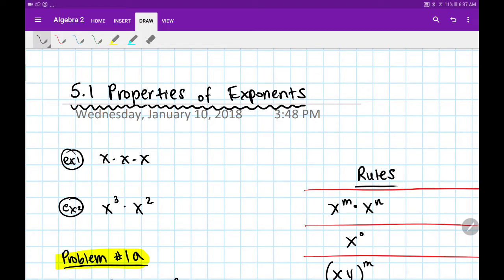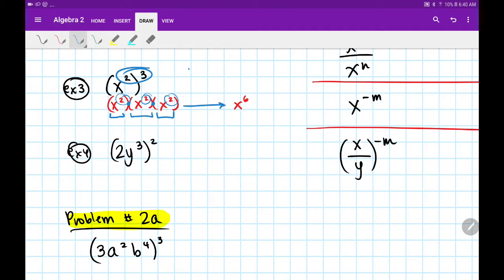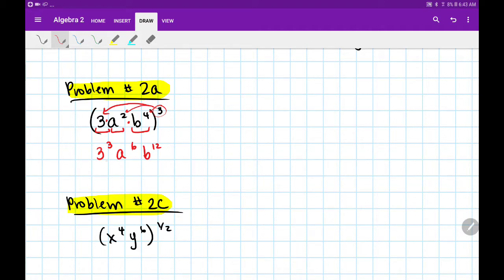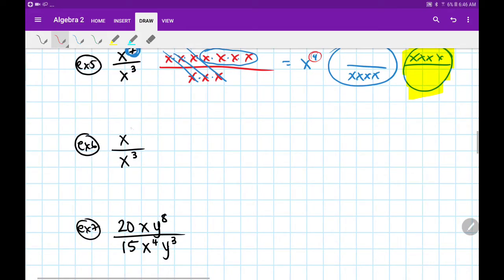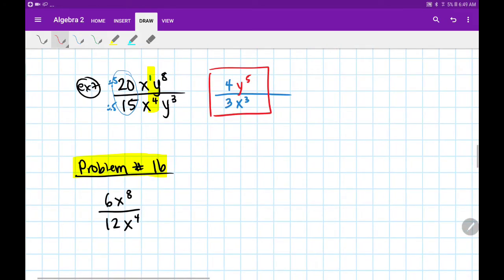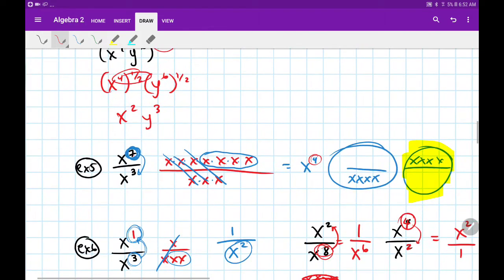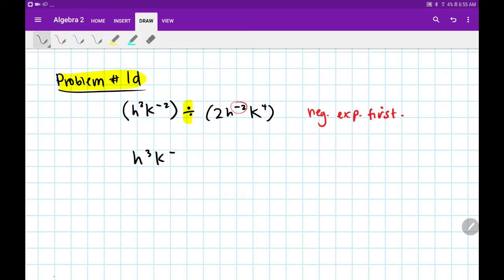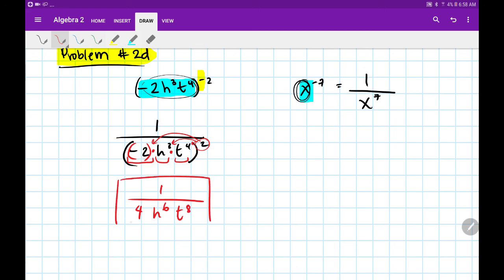Algebra 2/Trig Properties of Exponents 5.1